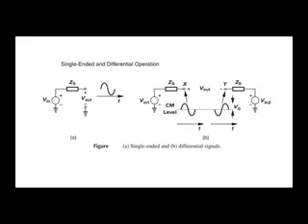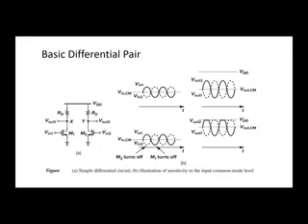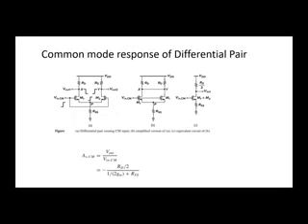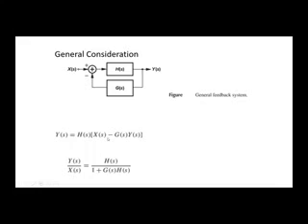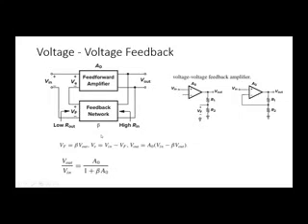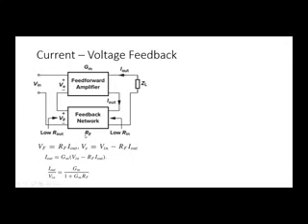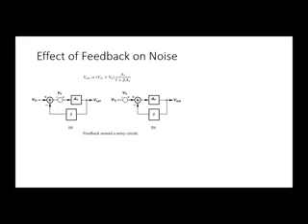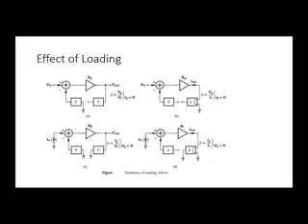Differential amplifier and Feedback